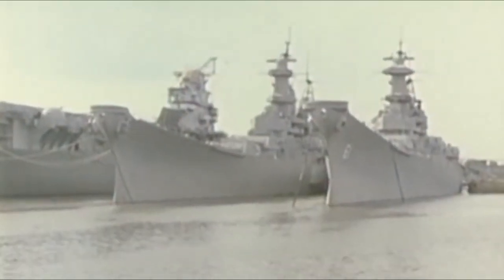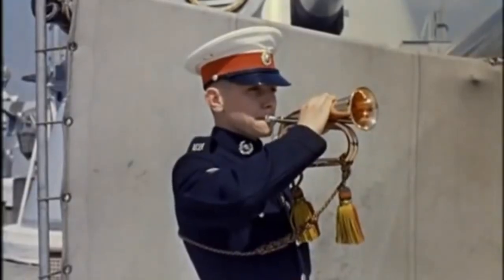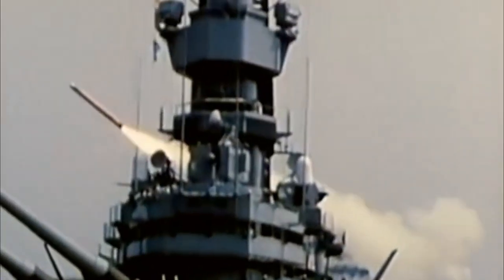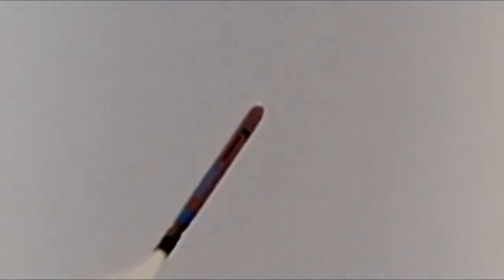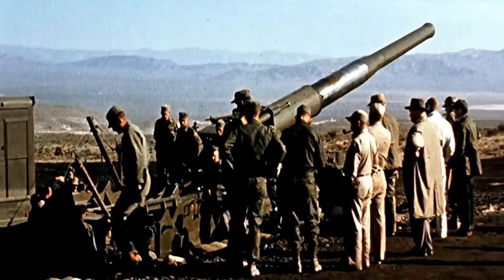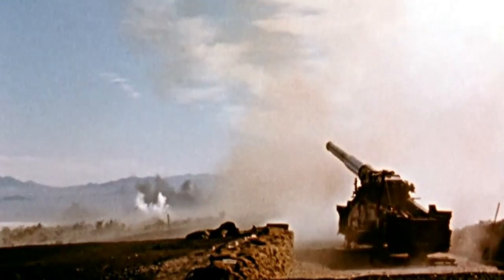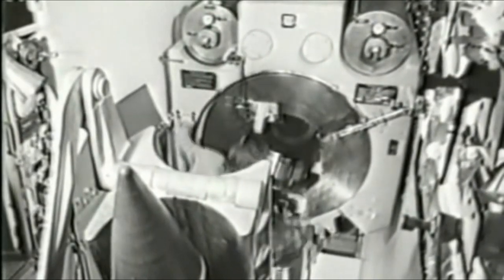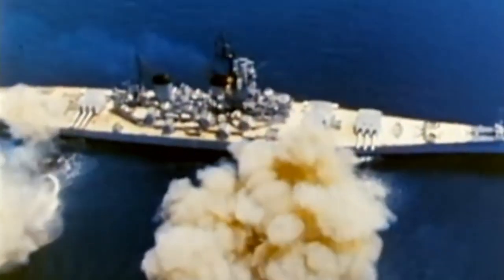The Iowas and the Nuclear Broadside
Nuclear firepower for US battleships.